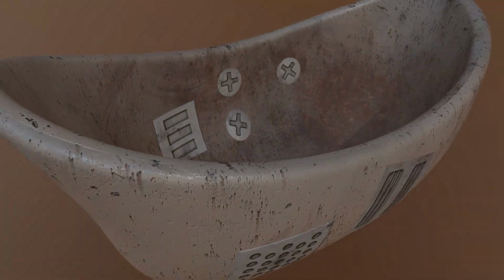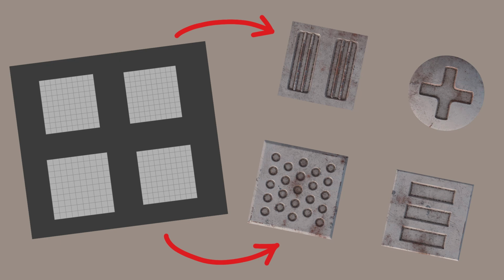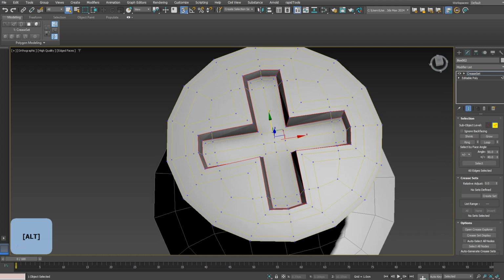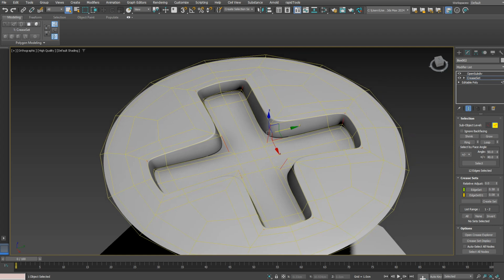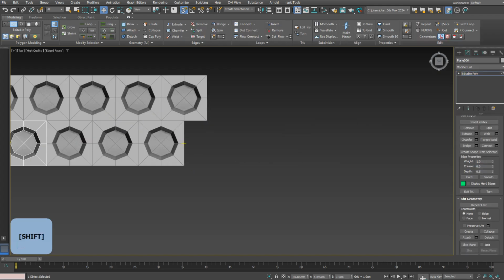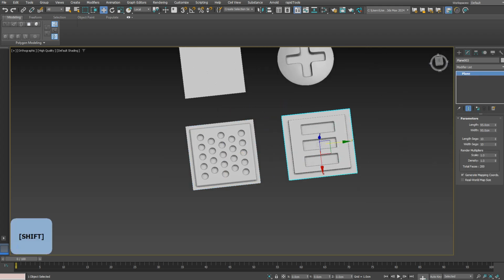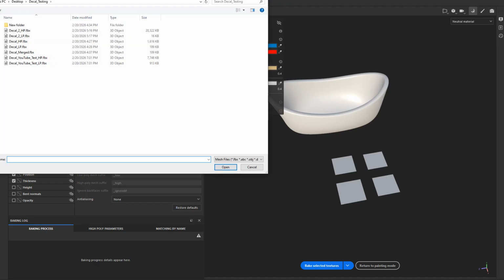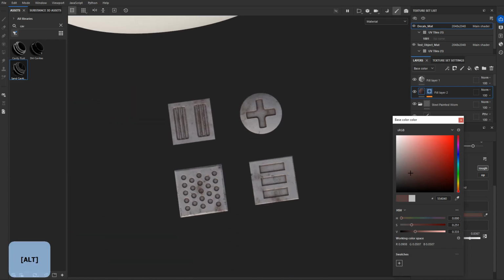Simple Decals Explained for Beginners : 3ds Max & Substance Painter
This video is a simple guide for 3dsmax and substance3dpainter modeling for beginners - it explains how to create simple decals in Max and bake them in Substance Painter.

Chapters:

0:28 - Decal Modeling (Var 1)
3:21 - Decal Modeling (Var 2)
6:33 - Decal Modeling (Var 3)
8:19 - Decal Modeling (Var 4)
9:11 - Preparing for Baking
10:30 - Baking
11:33 - Quick Conform